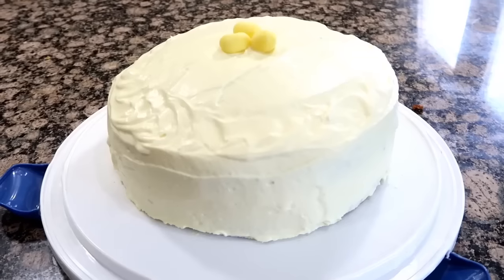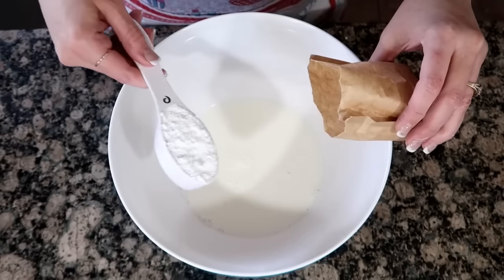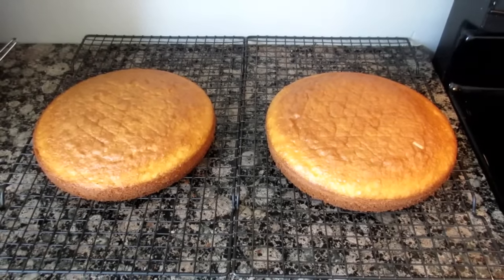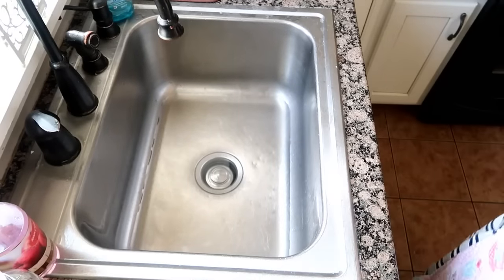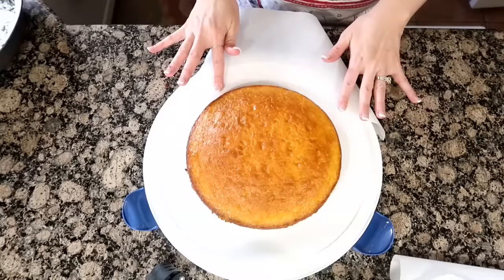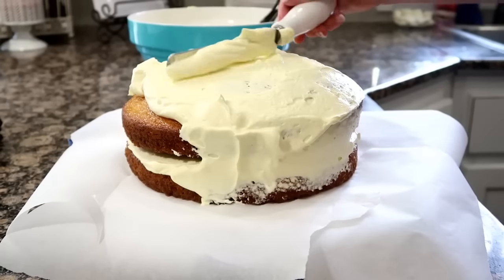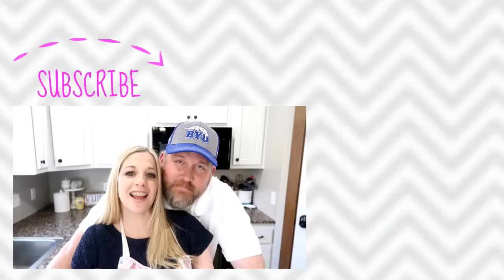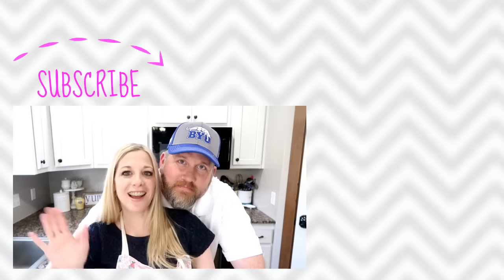The Most Moist Lemon Cake- You Won't Believe What's Inside!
Looking for the ultimate moist lemon cake recipe that's both incredibly moist and bursting with bright, tangy flavor? Look no further! It's sure to become a new favorite in your recipe collection!